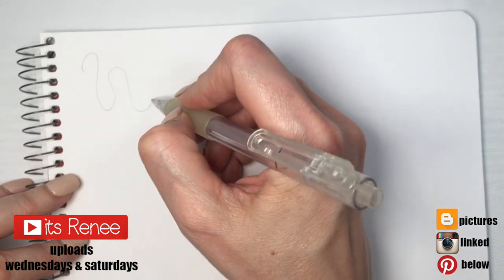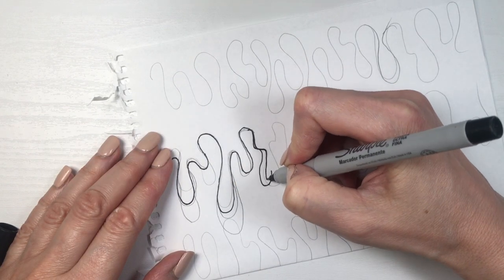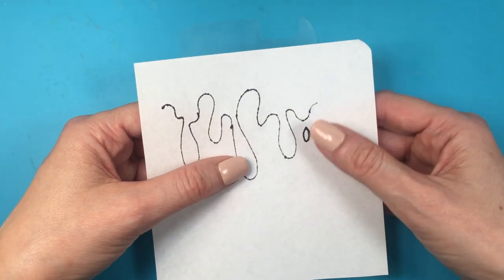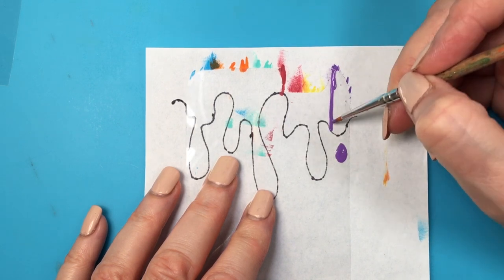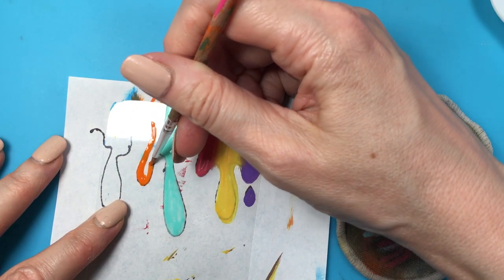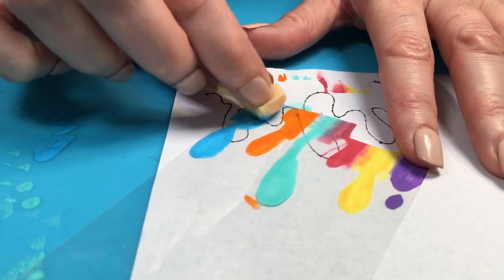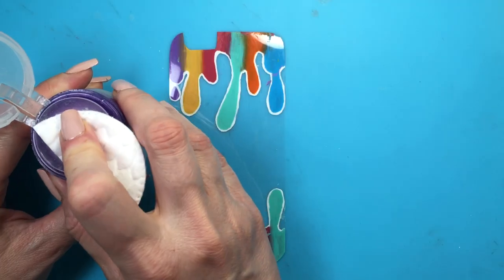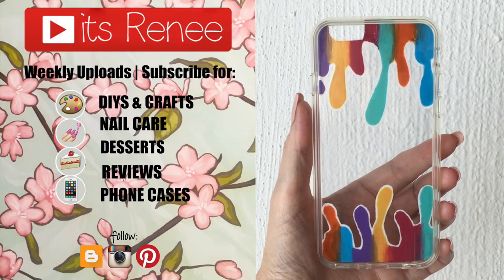DIY Melted Summer Phone Case Painted On Clear Case!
Hi! I hope you like this DIY Melted Summer Phone Case!